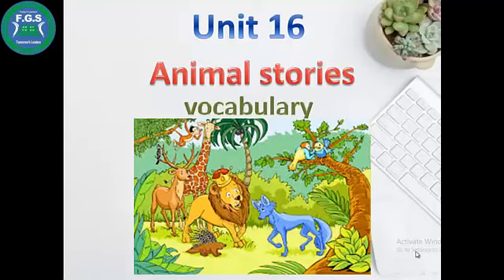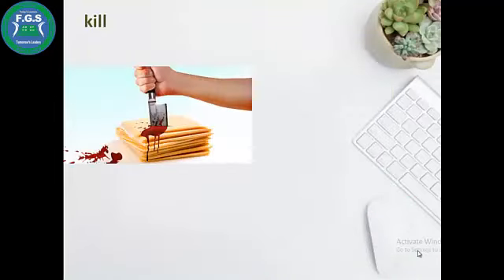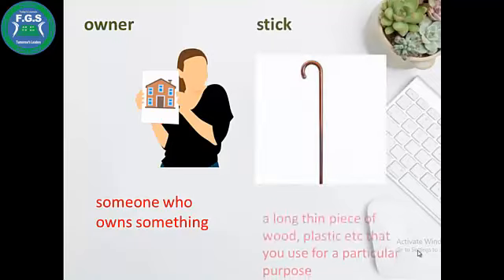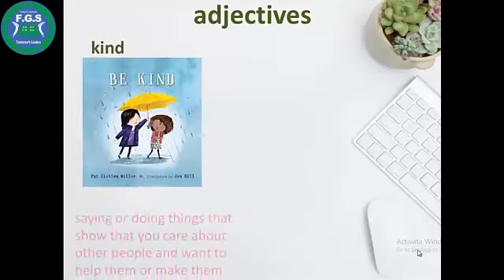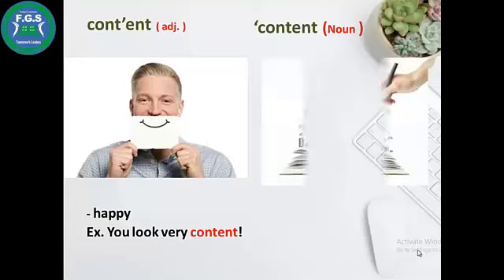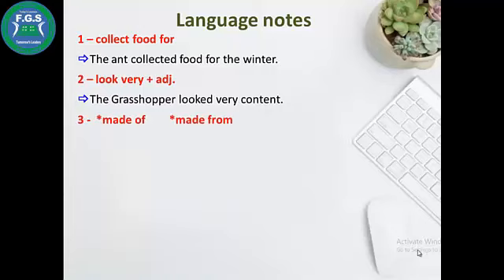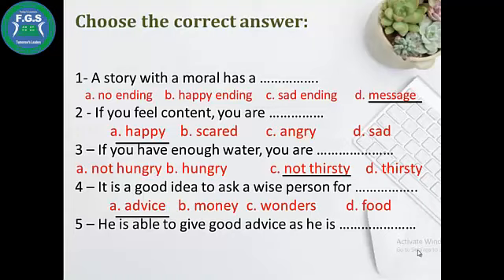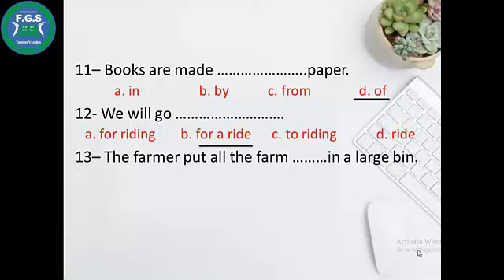prep 3 unit 16 vocabs